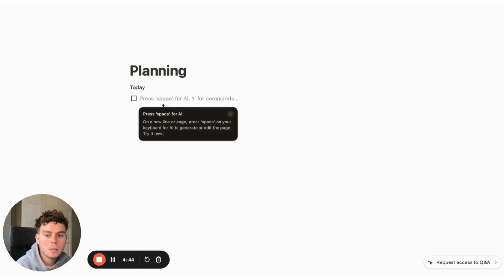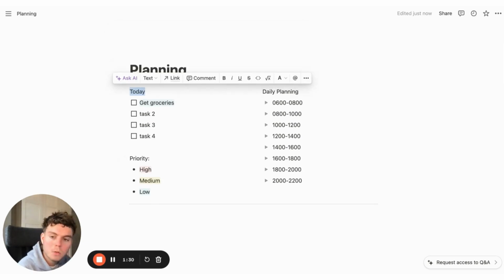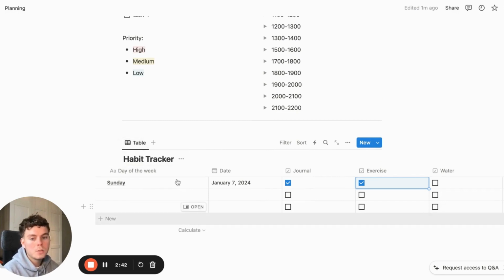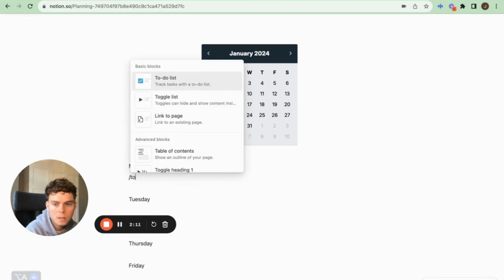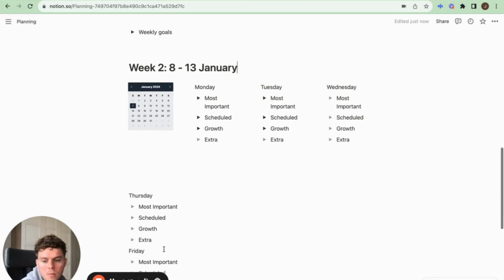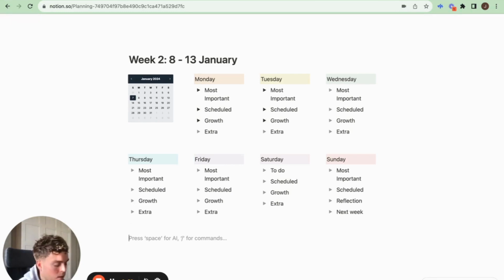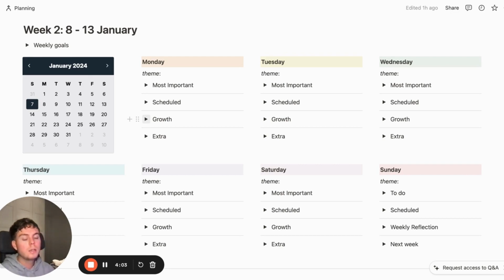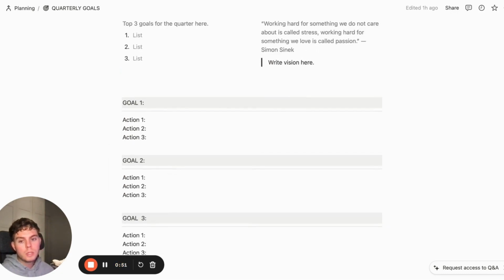How to plan your week in Notion and get the most out of 2024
Hi all,

In this video, I show how you create your own all-in-one planner in Notion. The final version includes a daily planner, habit tracker, weekly planner and a task prioritisation section.

You can duplicate the page for free into your own notion by following this link: